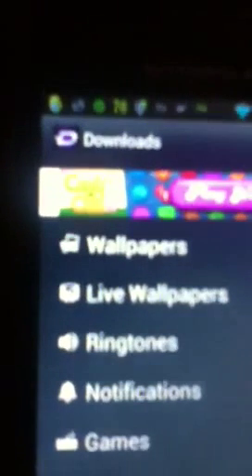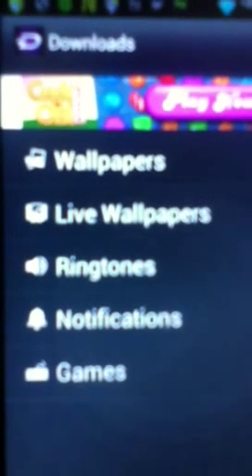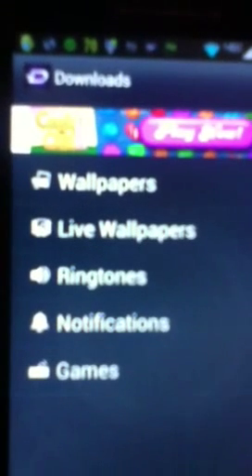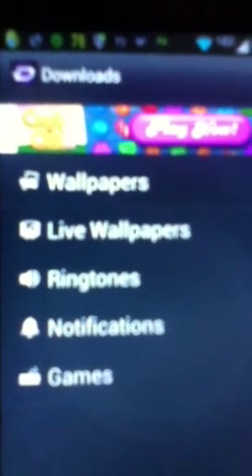How to use Zedge (Android only)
Apps